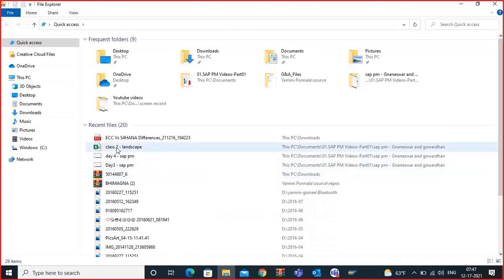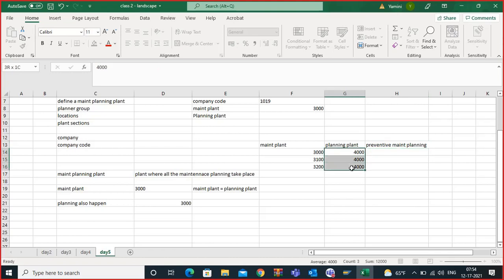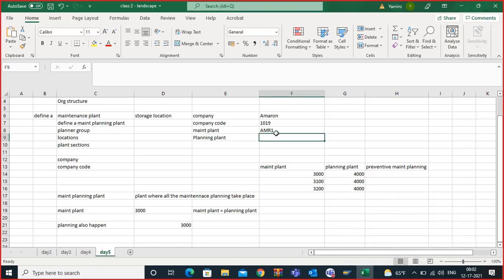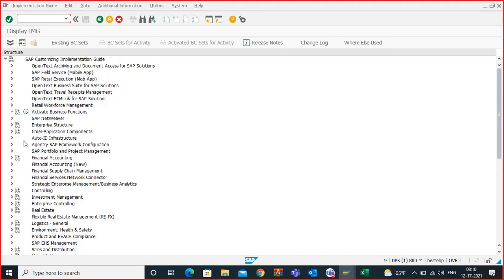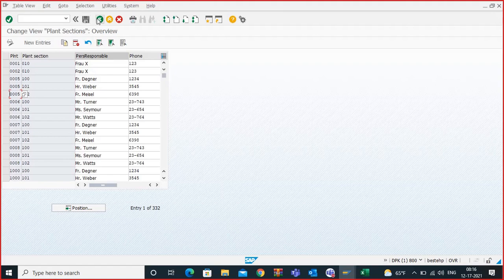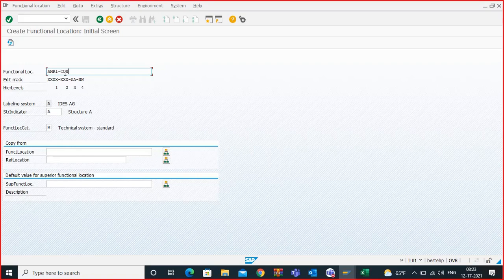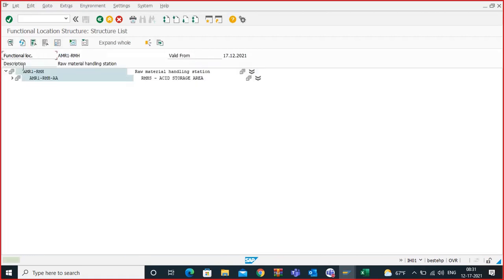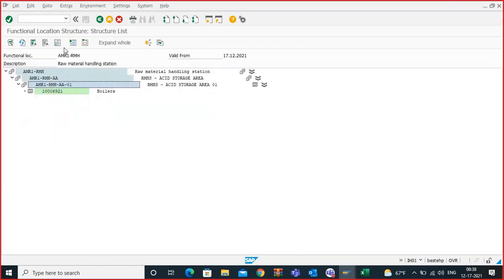Org Structure in SAP PM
In this video ,we will discuss about the configuration of basic org structure in sap PM.